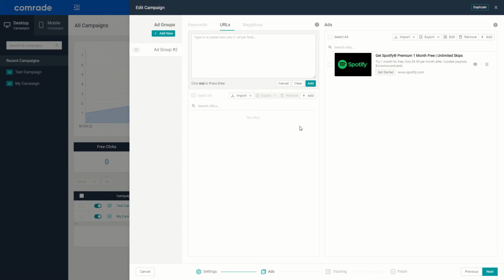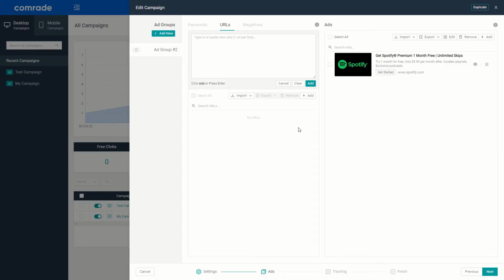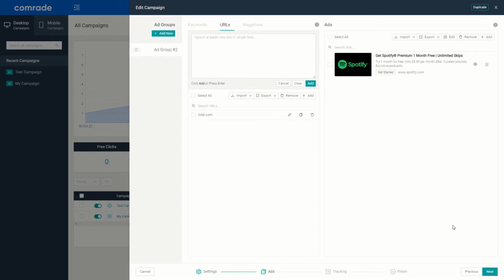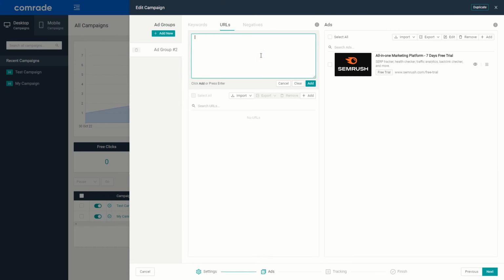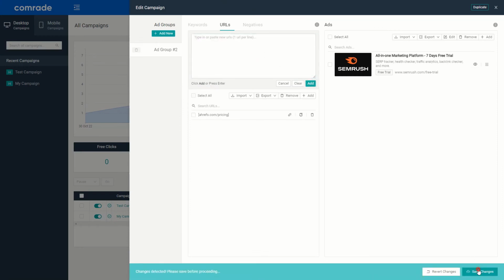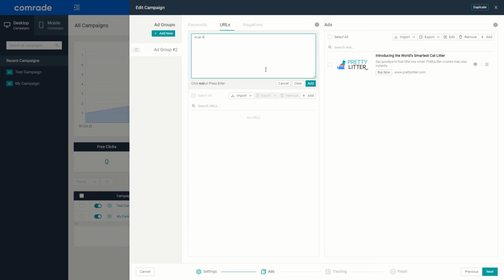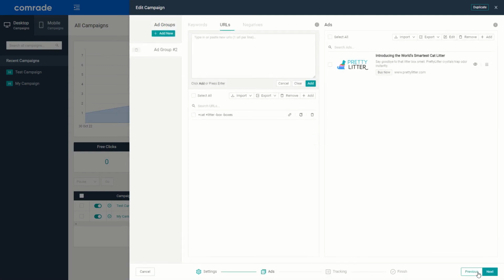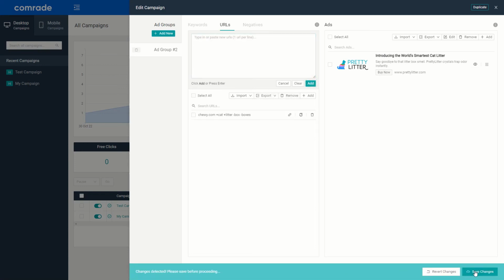Comrade - URL matching operators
In this video, you will learn how to use URL matching operators. URL matching operators are very important when creating campaigns on Comrade. They enable you to deliver ads on the right domain/URL to maximize conversions.